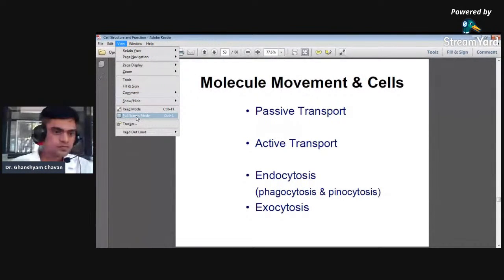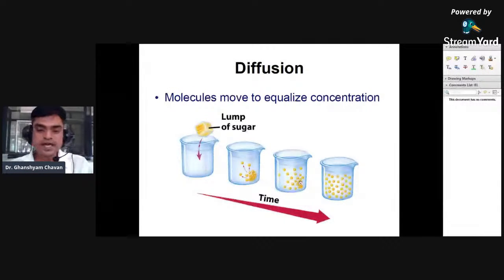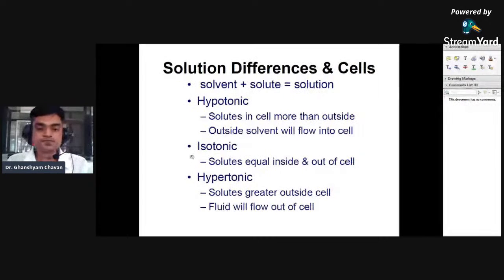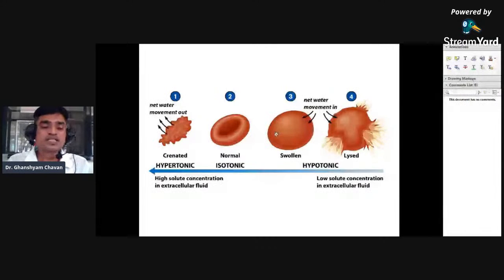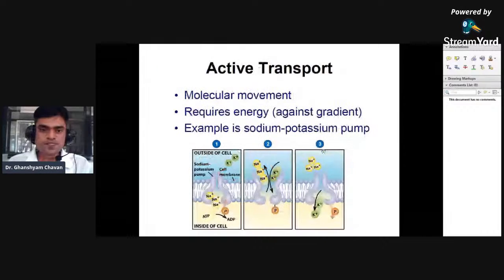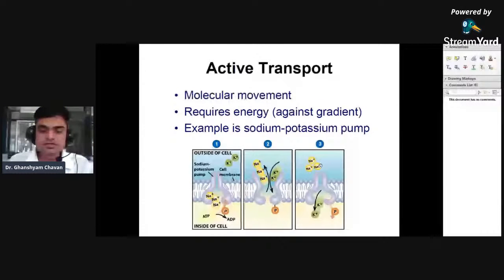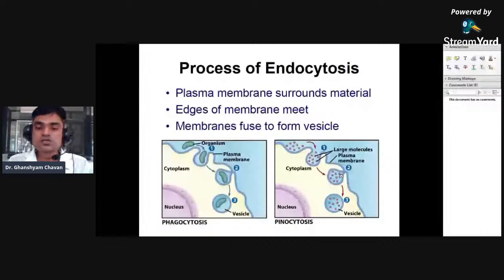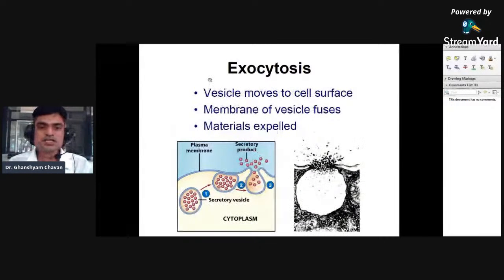Transport across Cell membrane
HAP-1, FY BPharm